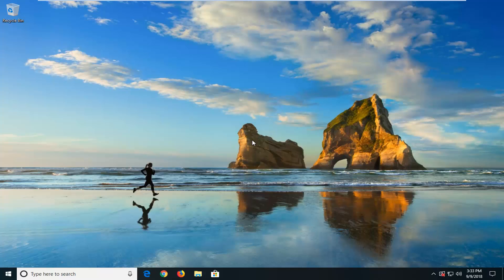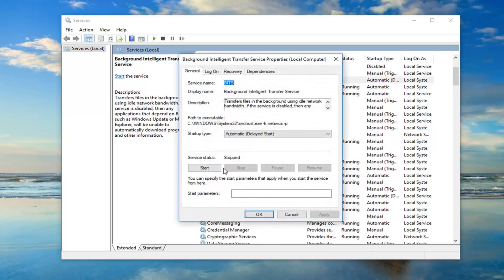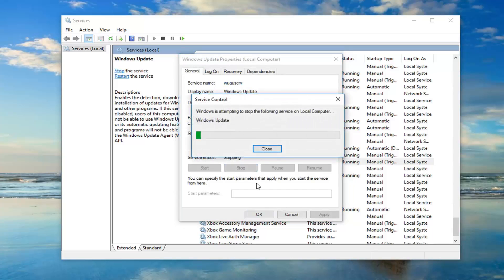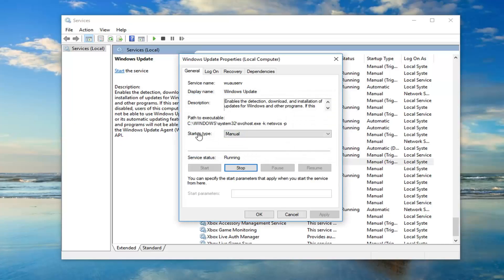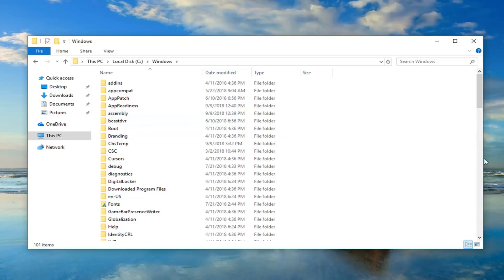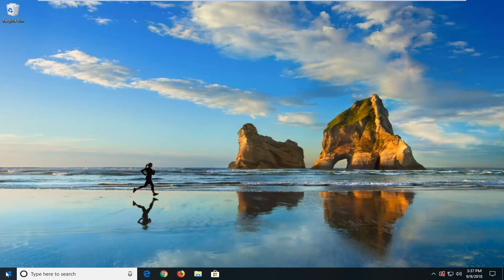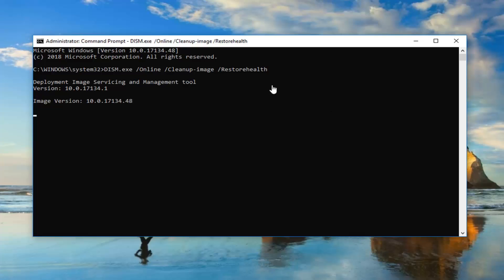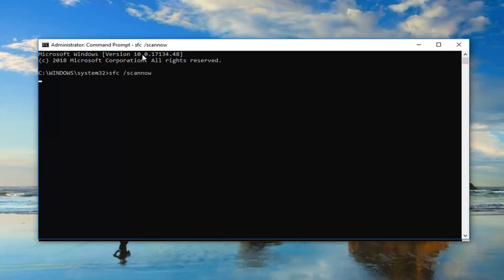There Were Problems Installing Some Updates FIX [Tutorial]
There Were Problems Installing Some Updates.

sfc /scannow

Windows Updates can give numerous errors including "Updates "failed" and "There were problems installing some updates." You may also get all sorts of error codes including 0x80073712, 0x800705B4, 0x80004005, 0x8024402F, 0x80070002, 0x80070643, 0x80070003, 0x8024200B, 0x80070422, 0x80070020. With the Updates failed error, those error codes don't mean anything because the solution is the same for all of them. Here's what you need to know.